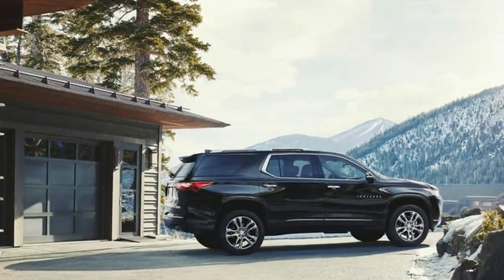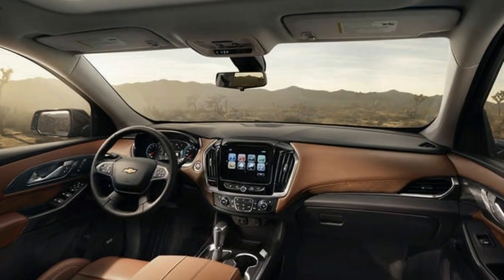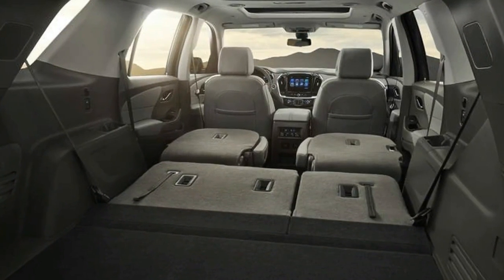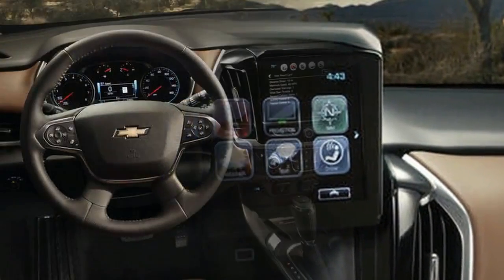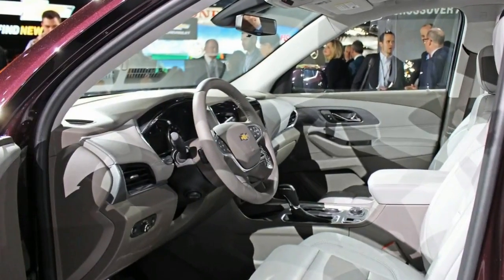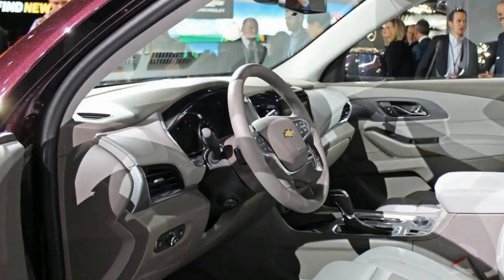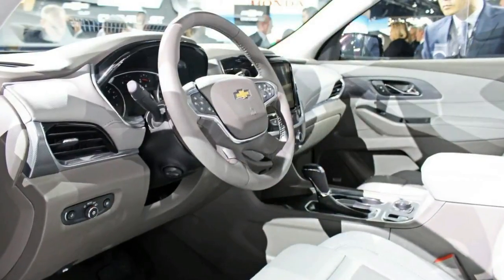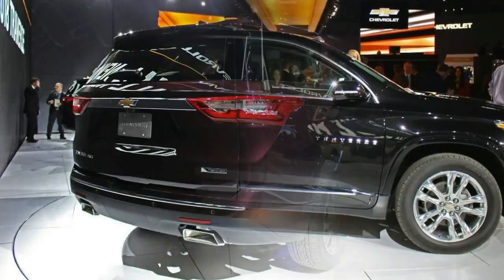2018 Chevrolet Traverse Mid-Size SUV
2018 Chevrolet Traverse Mid-Size SUV Unveiled in Detroit Auto Show 2017. The All New Chevy Traverse 2018 powered by  3.6-liter v6 making 305 hp and 260 lb-feet of torque. That is, except you choose the traverse rs. within the sportier trim, you’ll find a 2.0-liter turbocharged i4 making 255 hp and 295 lb-toes of twist.